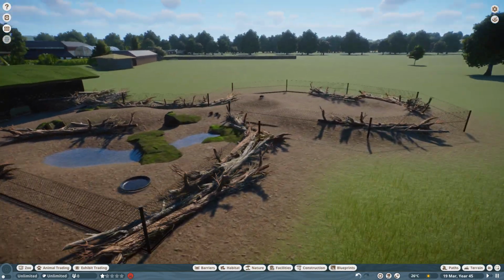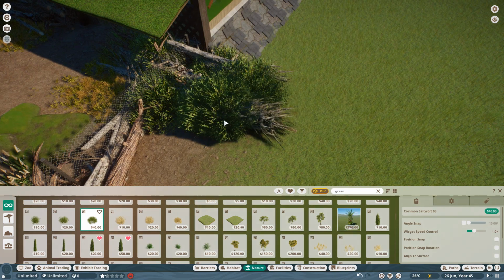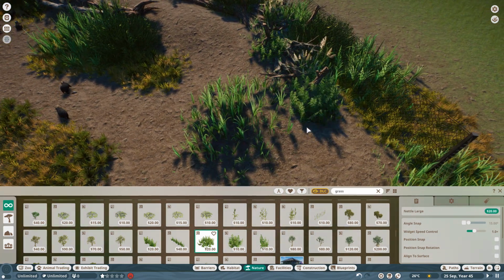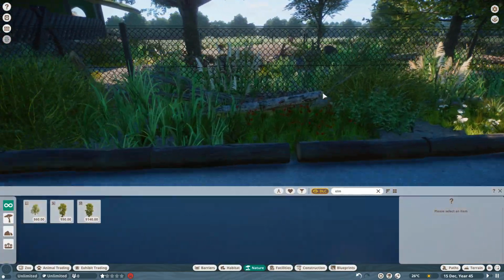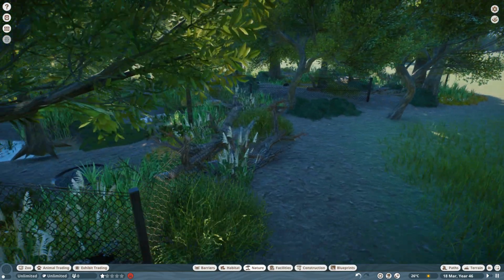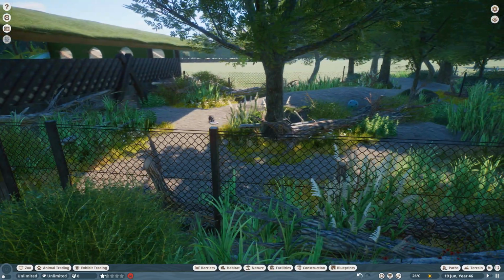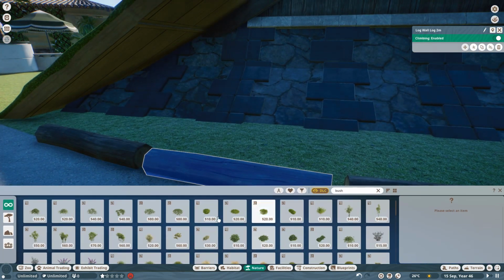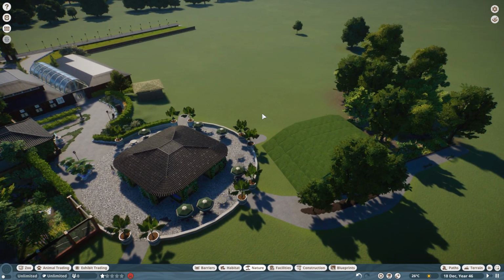Planet Zoo - Poppyfields - Episode 23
Today we finish our Badger habitat!